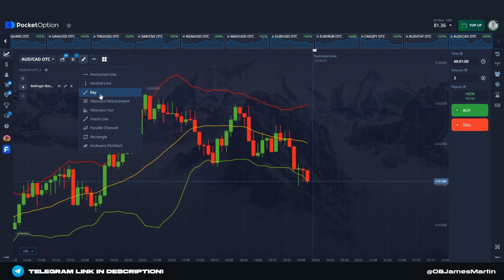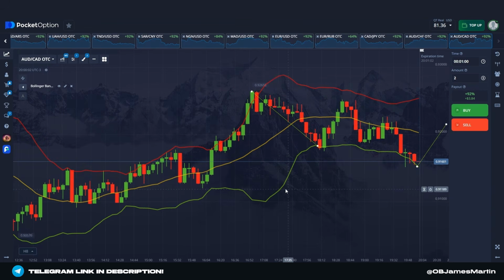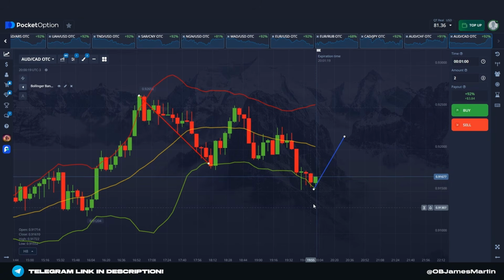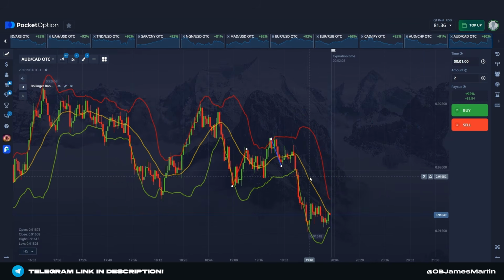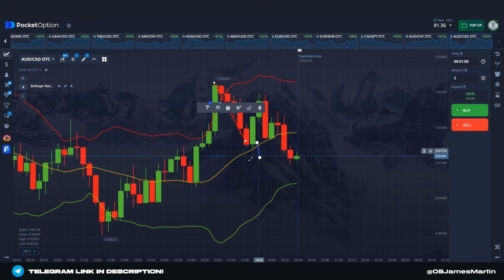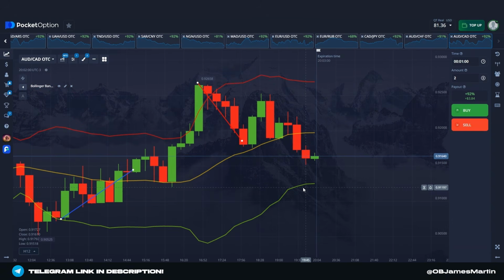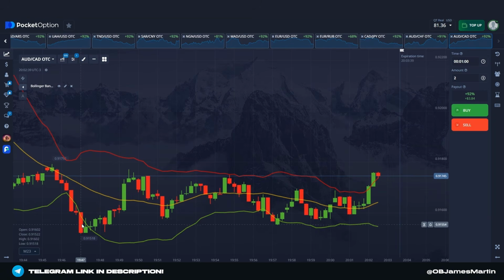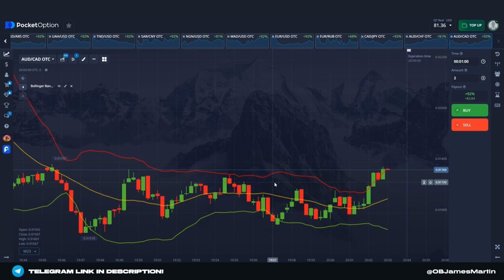The Third Touch Trick on Pocket Option That Turns Trends Into PROFIT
🏆 A third touch setup often signals that the market is ready to continue the trend.
After repeated reactions at a level, pressure builds — and the next move becomes more predictable.

In this video, I explain how to identify the third touch correctly, how to confirm continuation, and how to avoid weak setups.

• Identifies strong reaction zones
• Confirms trend continuation
• Improves entry timing
• Filters false signals
• Works in trending markets

🎓 Inside this video you’ll learn:

1️⃣ How to identify the third touch setup
2️⃣ What confirmation to wait for
3️⃣ How to avoid weak entries
4️⃣ How to apply this on Pocket Option, Quotex & IQ Option

📌 On my channel, you’ll also find:

• Trend-based strategies
• Market structure concepts
• Clean entry techniques